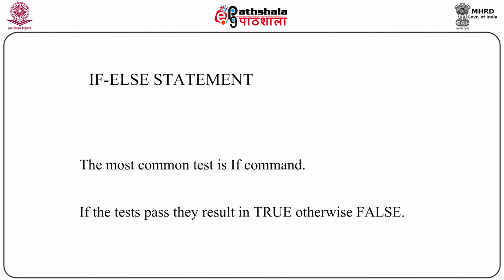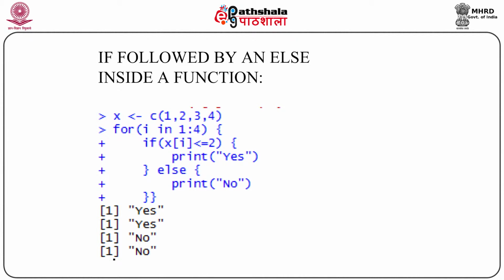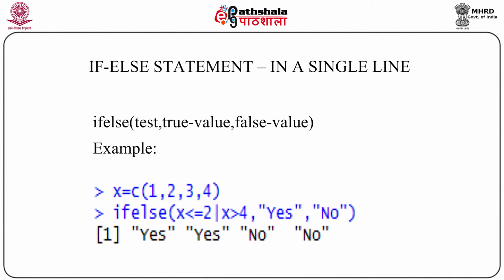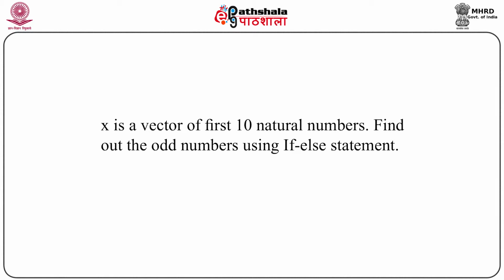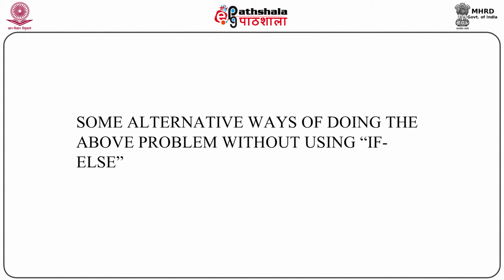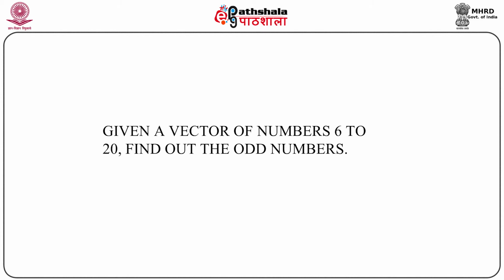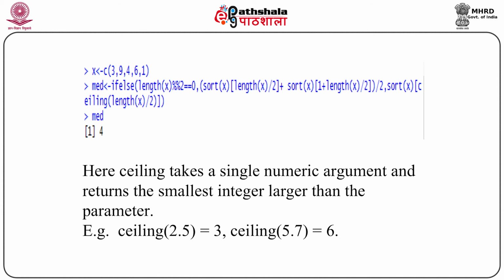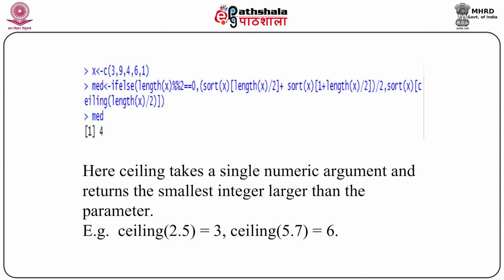Conditional Statement Part I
Module: Conditional Statement Part I

Content Writer: Moumita Chatterjee / Rimli Sengupta